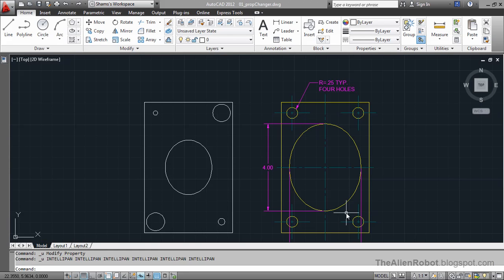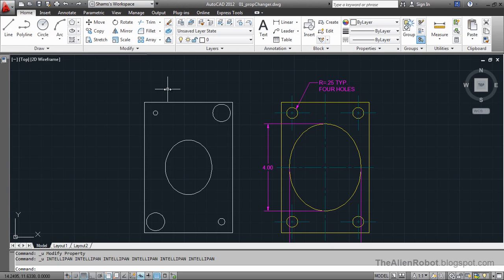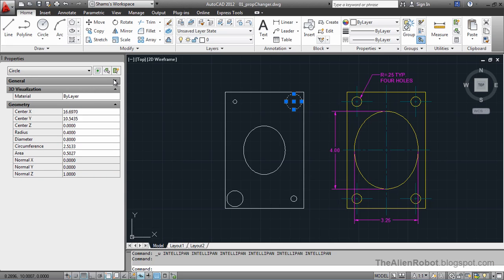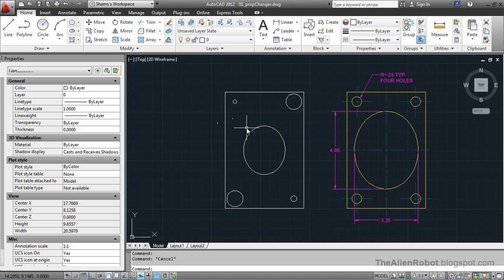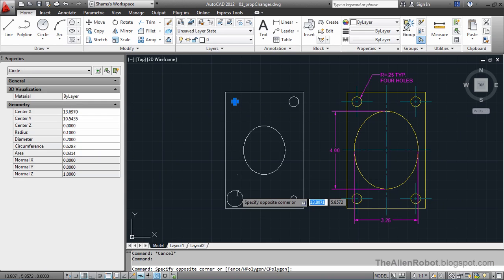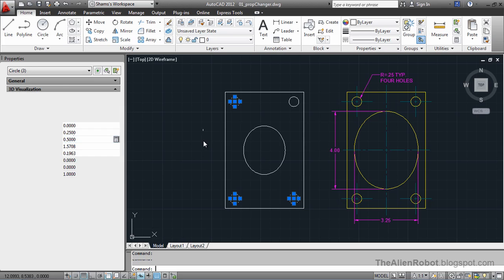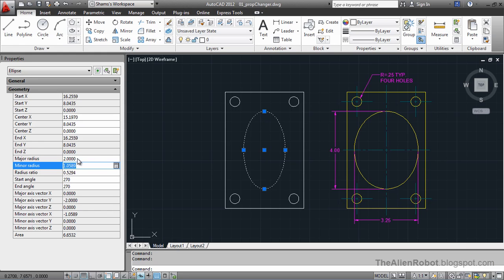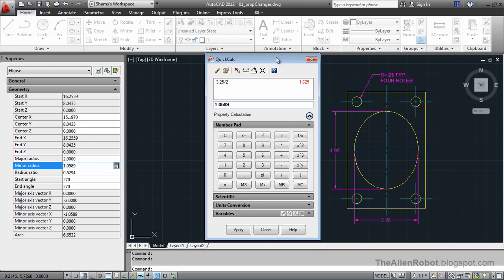AutoCAD 2012 Introduction Training-0701 Property changer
In this lesson we'll look at Property Changer